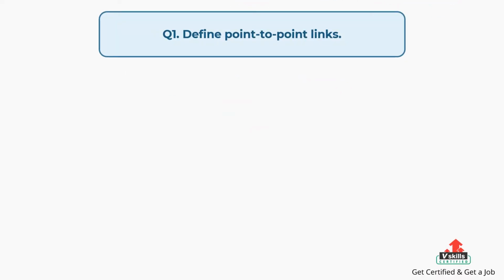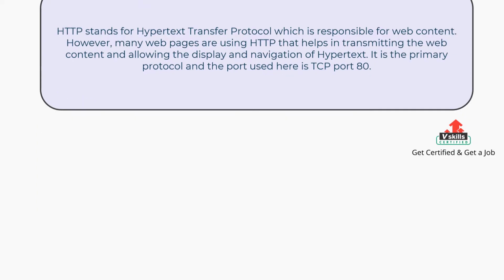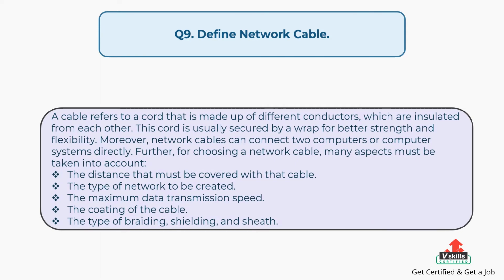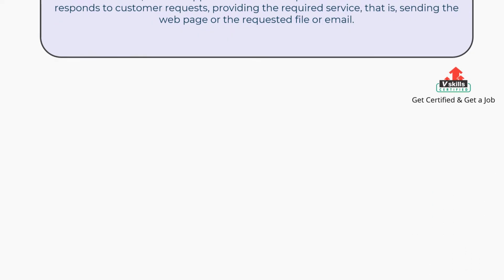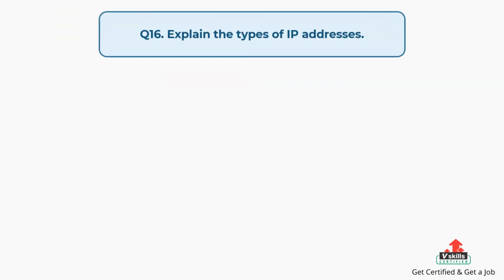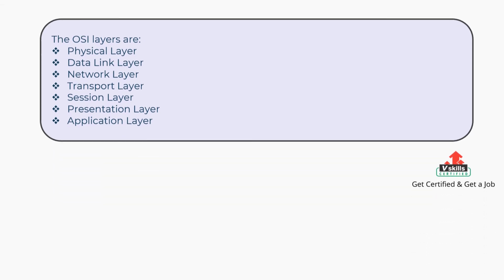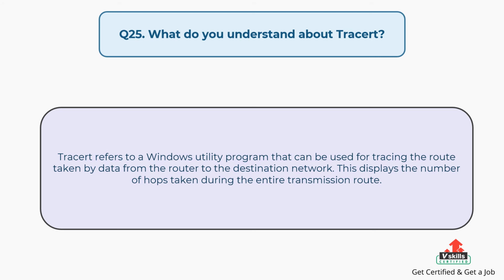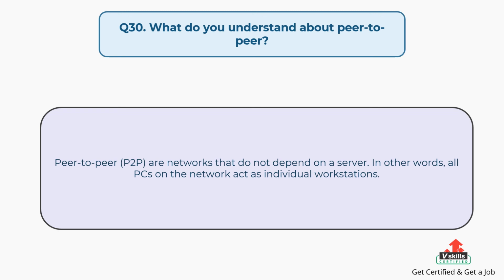Top Network Support Interview Questions and Answers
Learn and Prepare -
1. Internet Protocol
2. TCP/IP Transport Layer
3. Network Security
4. LAN Switching
5. Ethernet Switch Configuration
6. Switch Troubleshooting
7. Routing Protocol Concepts and Configuration
8. Troubleshooting IP Routing
9. WAN Configuration